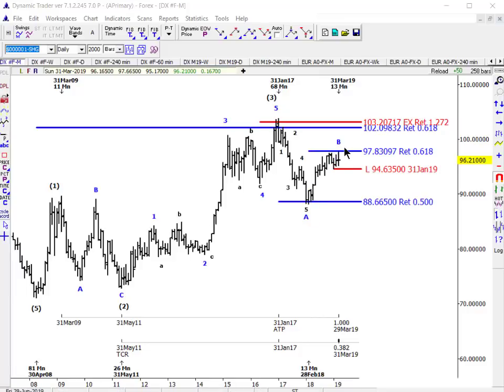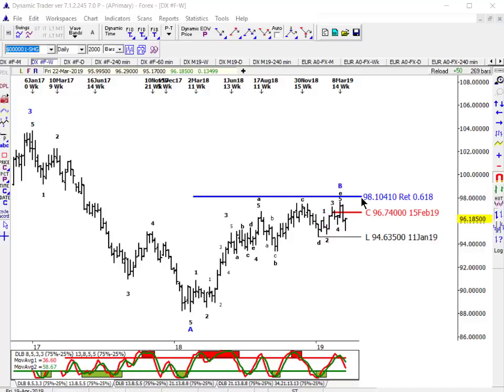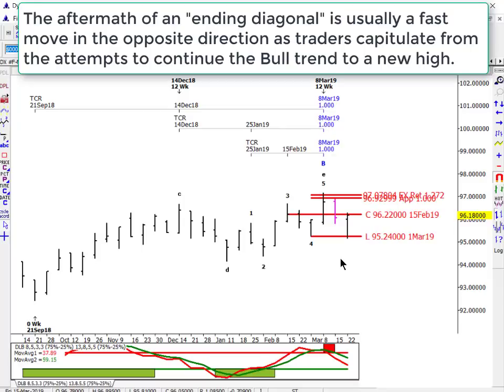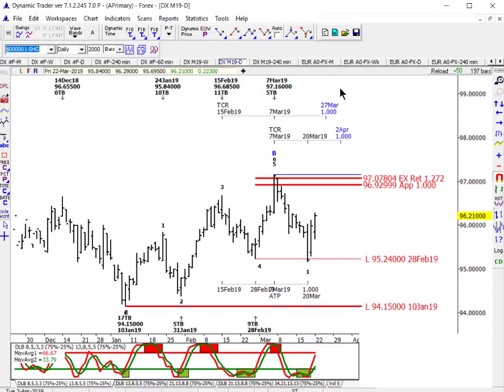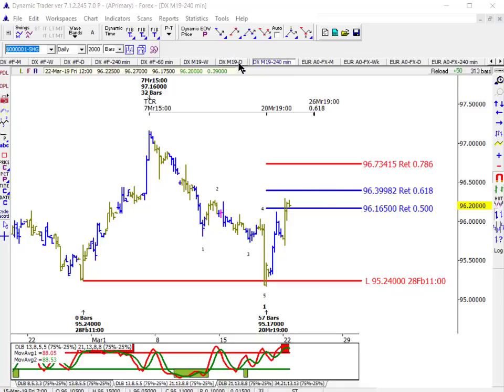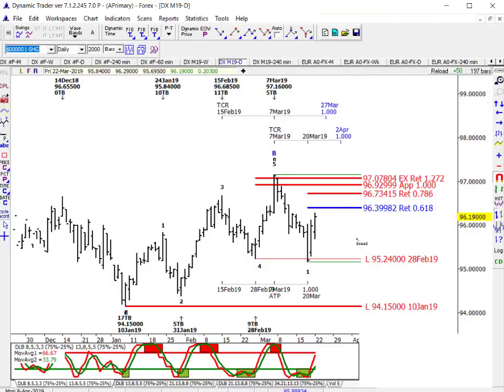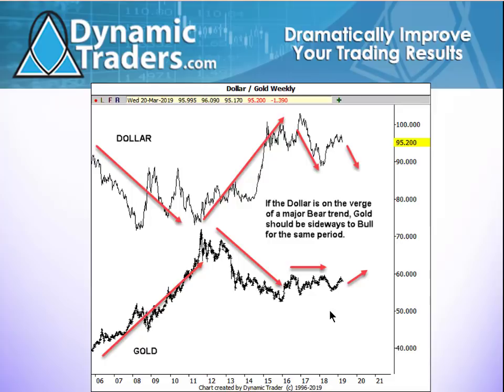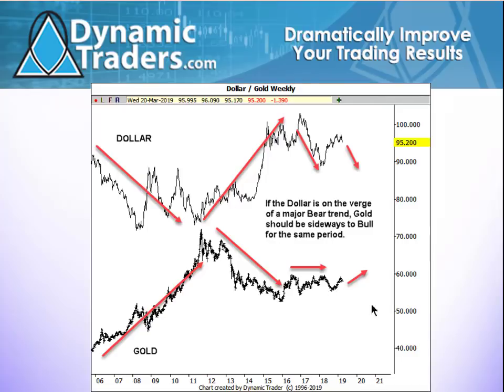Dollar, Gold and Bitcoin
The major Bear trend reversal the Dollar made last week, the probable outcome and how it should affect gold and bitcoin. To Download the 15 page Written Report that is the companion to this video, Go